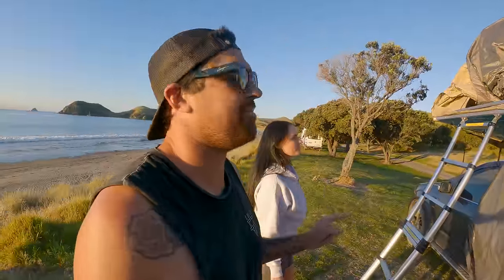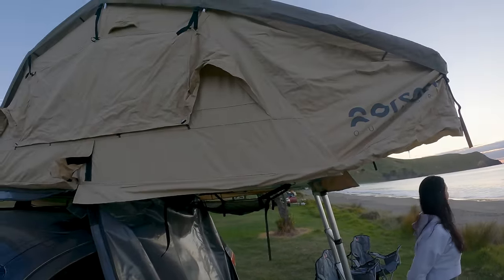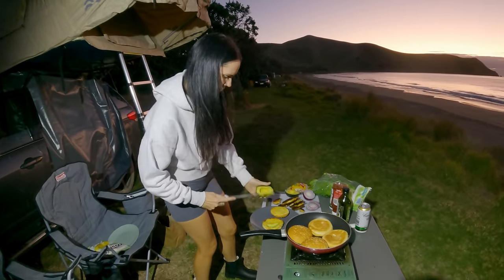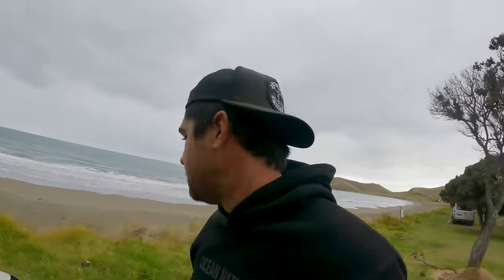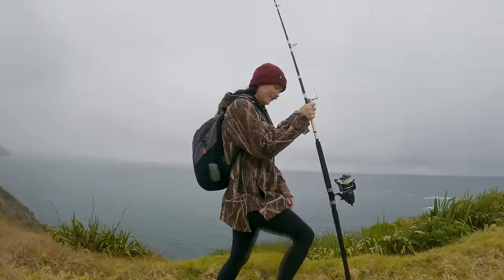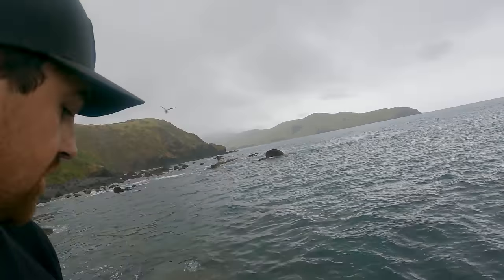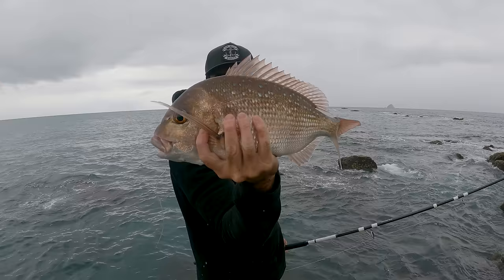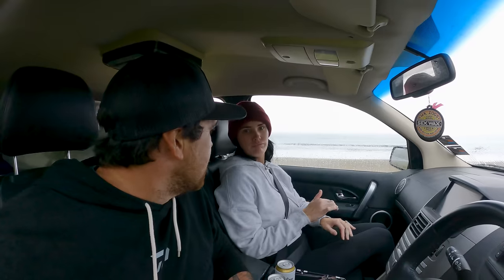Beach Side Camping and Crazy Rock Fishing Adventure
Join us on an unforgettable beachside adventure as we embark on a thrilling camping and rock fishing mission. Get ready to experience the raw beauty of nature as we set up camp along the stunning New Zealand coastline. From casting our lines into the waves to reeling in an epic catch, this is an adrenaline-fueled mission like no other. So grab your gear, prepare for some wind and rain, and join us as we dive headfirst into the world of beachside camping and crazy rock fishing. Get ready for an epic journey filled with excitement, natural beauty, and unforgettable memories. Don't miss out on this thrilling lifestyle mission!